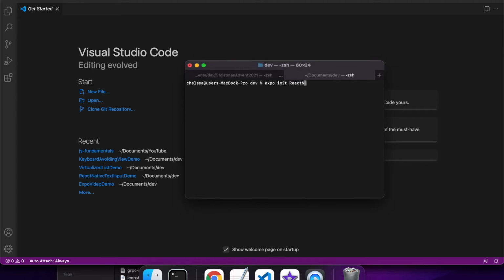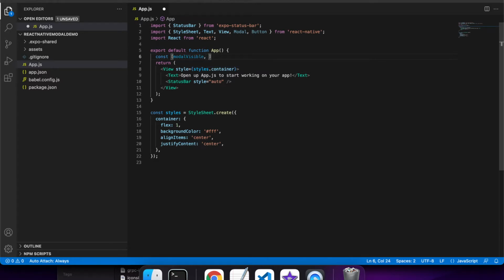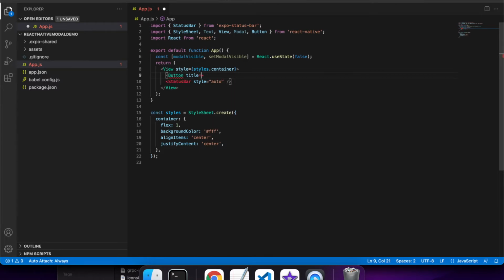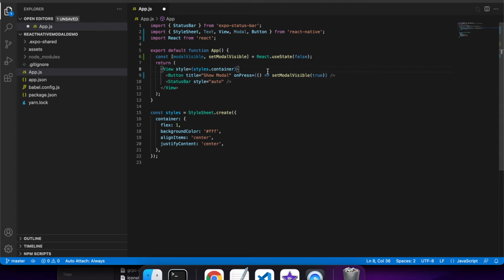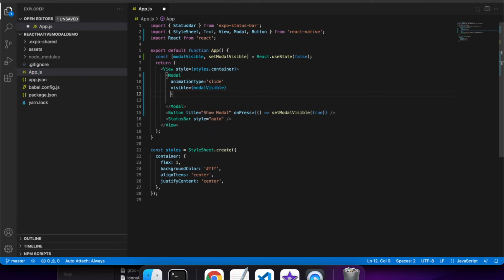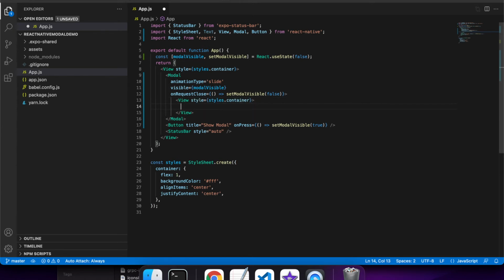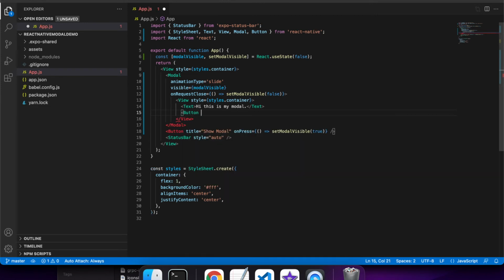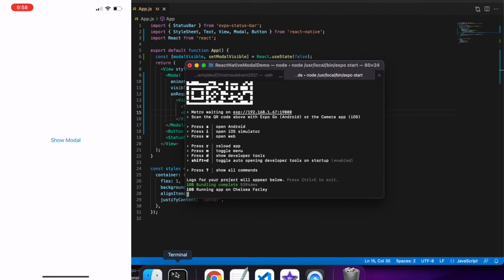React Native Modal - How to add a custom modal to your React Native App with Slide Animation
Hi everyone!

Today I want to show you how to add a modal to your React Native app. I am using expo because it's easy to get up and running quickly so is great for quick tutorials like this. But you can also do this in react native without expo. I will show you in this tutorial how to add a custom modal or dialog window with the slide animation to your react native app and how to open and close the modal using React state.

// PRODUCTS USED
I use the following products in the creation of my videos: